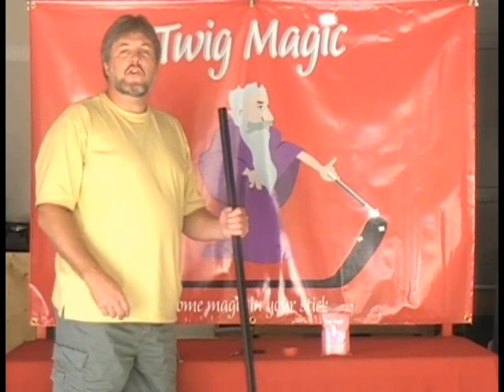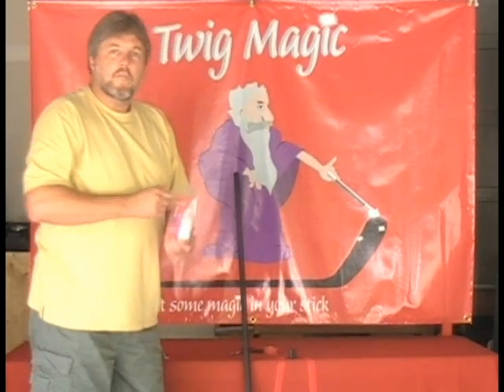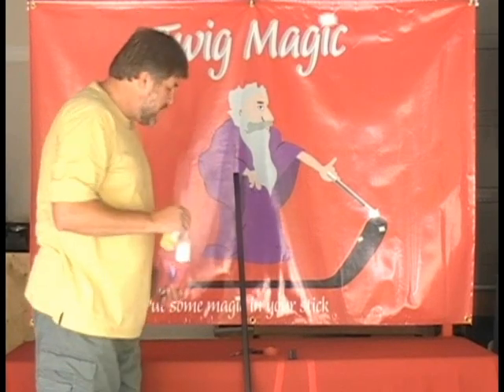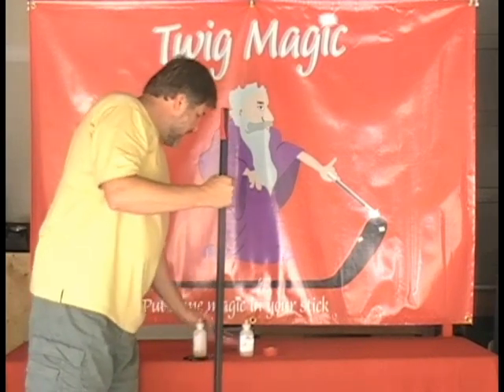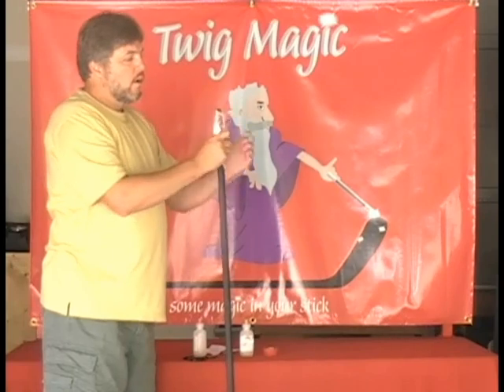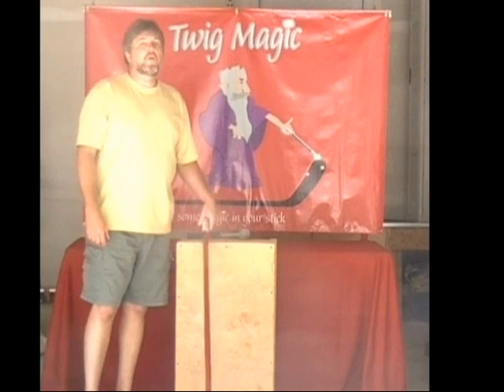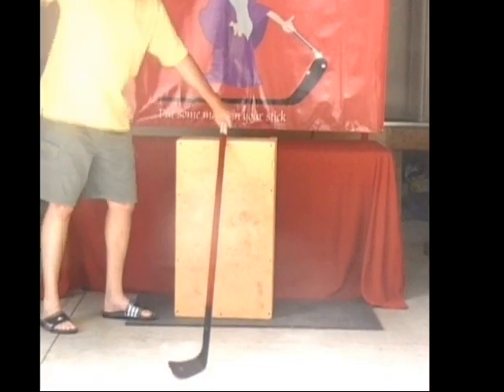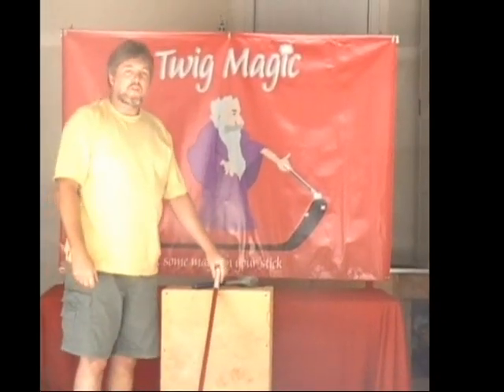The Twig Magic Stick System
The Intructional Video On Installing Your Twig Magic System, and The Duribility Test Of Your Twig Magic System